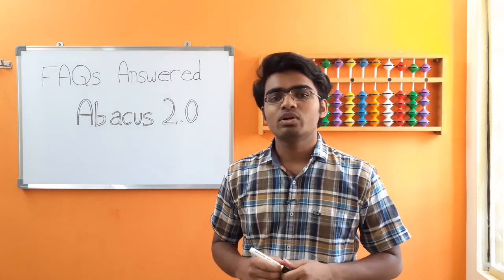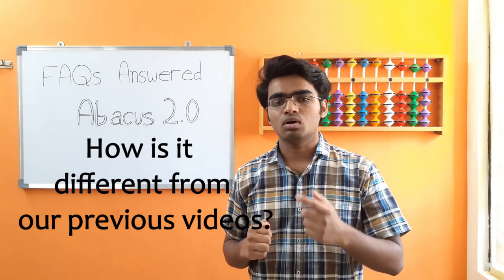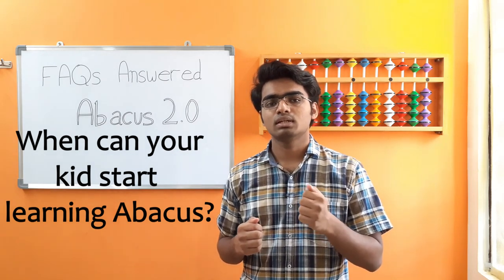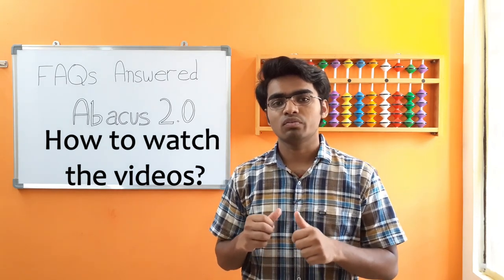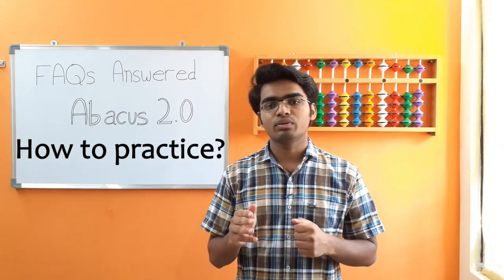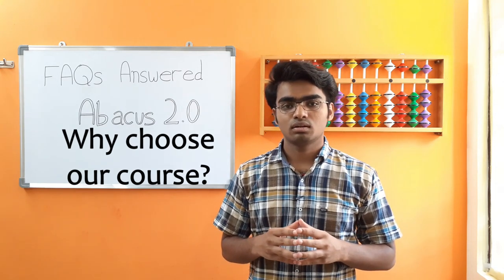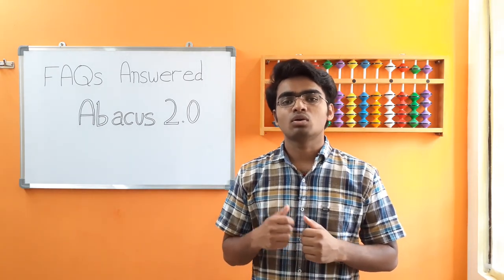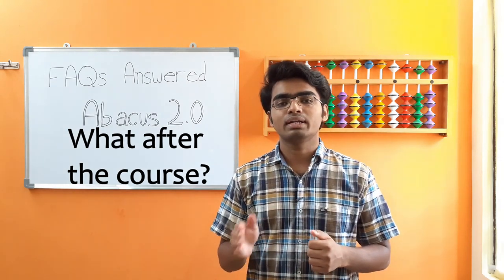Abacus Course FAQs Answered Video | Abacus Online Classes | Abacus 2.0 Video 1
Hello all!  Welcome to our new series Abacus 2.0. In this video, I am going to answer Frequently Asked Questions. So let's get started.

00:00 - Video Introduction
00:07 - Introduction
00:30 - What is Abacus 2.0?
00:42 - How is the course structured?
00:50 - How is it different from our previous videos?
01:32 - When can your kid start learning Abacus?
02:02 - Order in which you should watch the videos?
02:18 - How to watch the videos?
02:40 - What is the blog about?
03:05 - How to practice?
03:48 - What if you get any doubt?
04:04 - Why choose our course?
04:41 - Course outcomes for Abacus 2.0?
05:13 - Which Abacus to buy?
05:34 - What if you are left-handed?
05:46 - What after the course?

We wholeheartedly wish you very good luck and All The Best in your Abacus journey. If you still have any doubts, please post them in the comments section. Keep sharing your love and support.

You can watch my first video on Basics of Abacus,